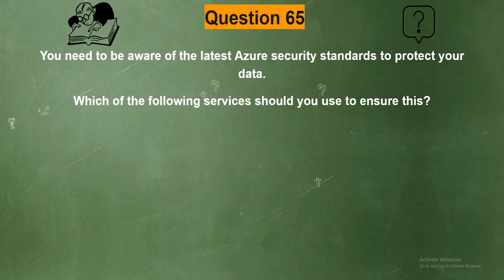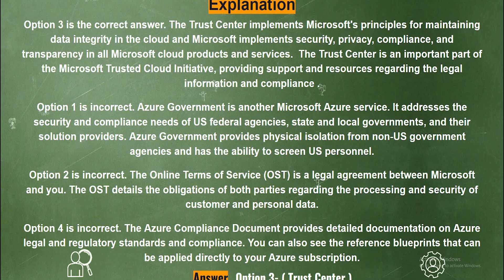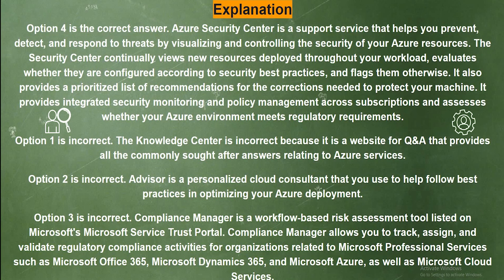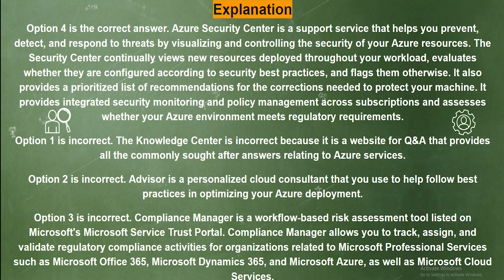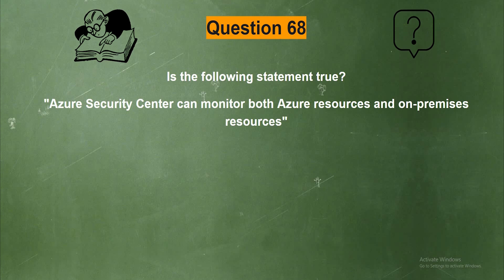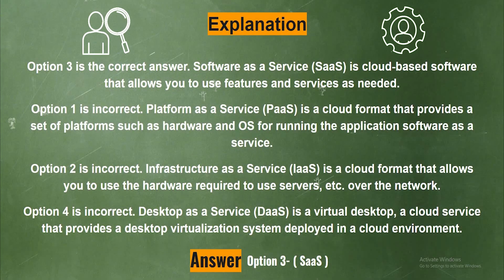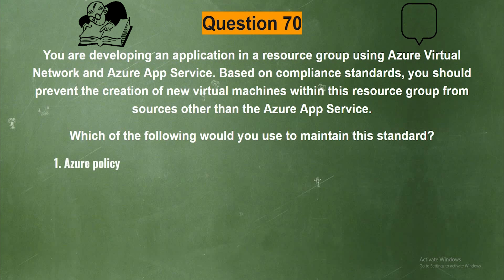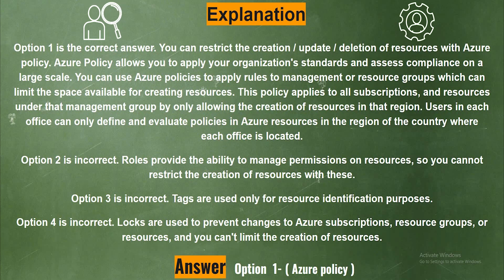Microsoft AZ 900 Practice Test || Az 900 Exam 2022 Question [ Part 9 ]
Microsoft AZ 900 Practice Test || Az 900 Exam 2022 Question [ Part 9 ]is designed to help you pass the real exam. Developed by highly experienced and certified trainers, this practice test provides you with an accurate picture of the actual exam. All training material is prepared using real certification exam objectives and verified by industry expertise allowing us to provide you with an accurate assessment of the skill level, necessary to achieve high scores on your certification exam.

👇 What you'll Get in these Dumps?👇
➼Instant Download

Microsoft AZ 900 Practice Test || Az 900 Exam 2022 Question [ Part 9 ] is similar to what you will find in your actual exam. For example, if you miss a question in our questions bank then there is an extremely high chance that you may also miss it when you take your real exam! The fact is that these questions are very similar to real ones! This is why we advise our customers to go through ALL az-900 practice questions with extreme care - if not double-check with another resource or take a few more samples before taking the real test!

📽 Our Popular Playlist You Can Watch📽

0:00 Introduction
0:20 Question 15
1:17 Question 16
2:47 Question 17
4:10 Question 19
4:48 Explanation
5:54 Question 21
8:07 Question 23
8:57 Question 24